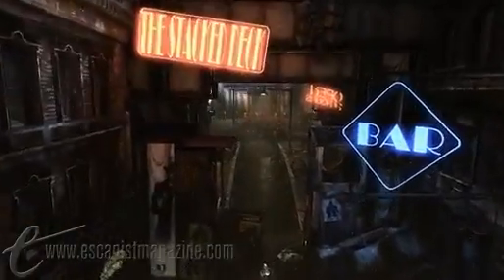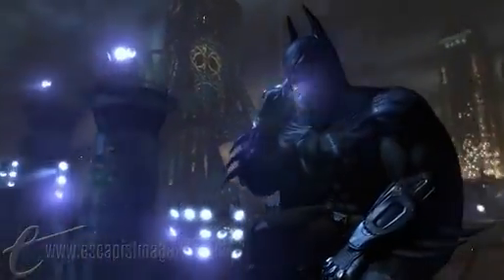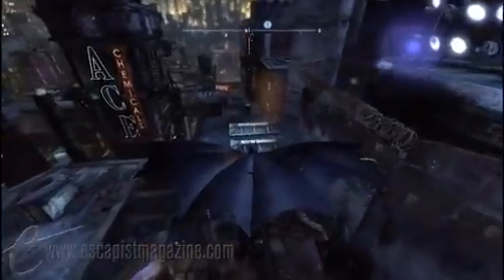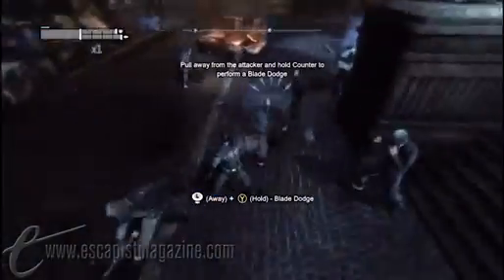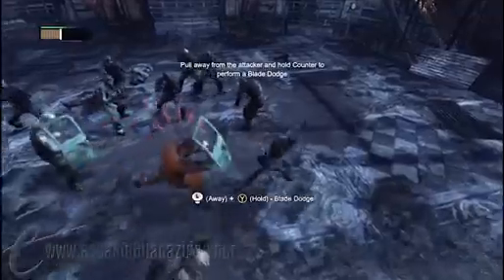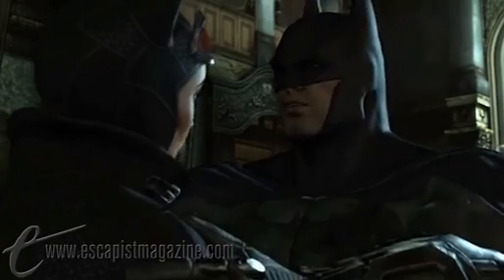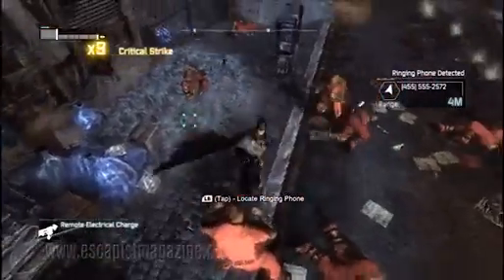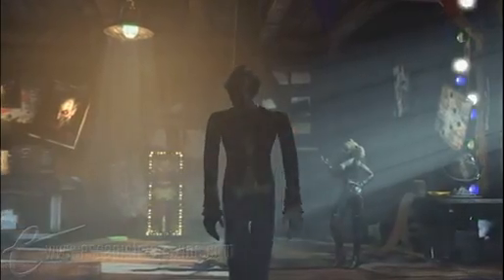Batman: Arkham City Review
The Escapist reviews Batman: Arkham City.